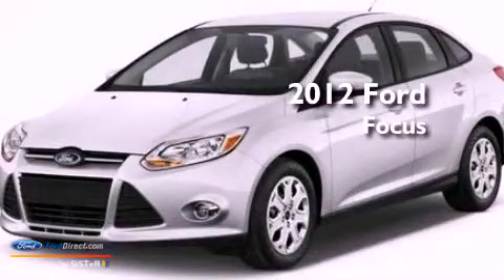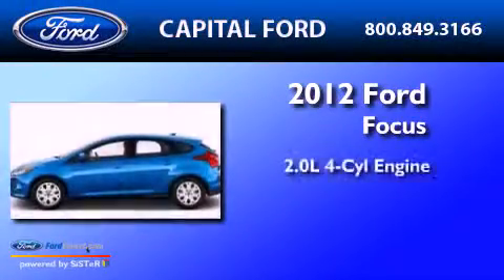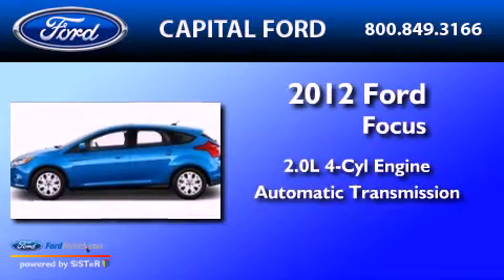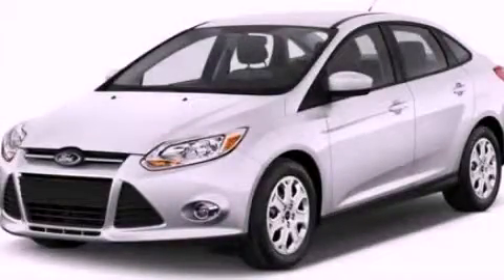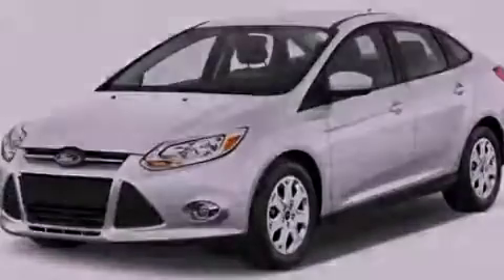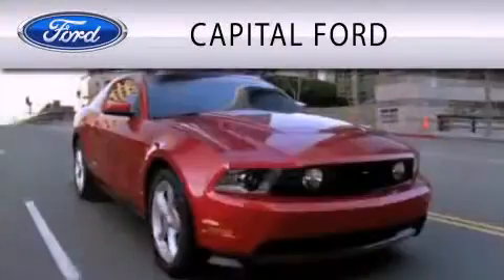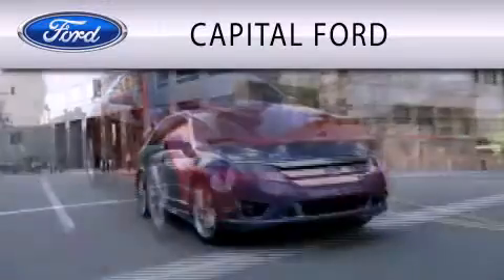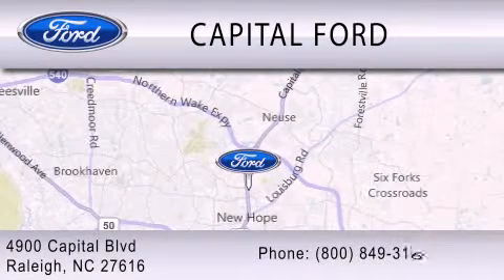2012 Ford Focus Raleigh NC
Year : 2012
 Make : Ford
 Model : Focus
 Engine : 2.0L I4 16V GDI DOHC FLEXIBLE FUEL
 Trans . : 6-SPEED AUTOMATIC
 Exterior : RACE RED

 4900 Capital Blvd.

 2012 Ford Focus Raleigh NC